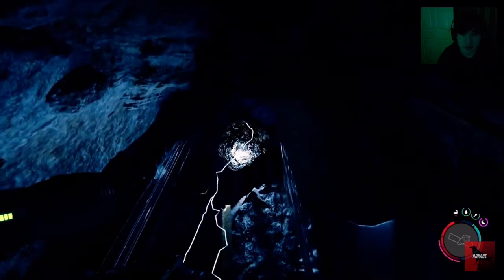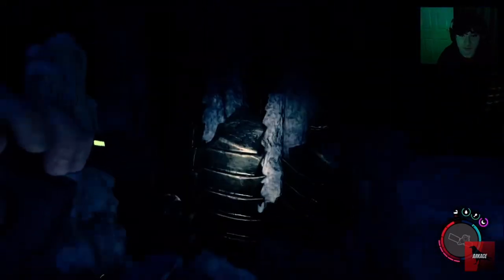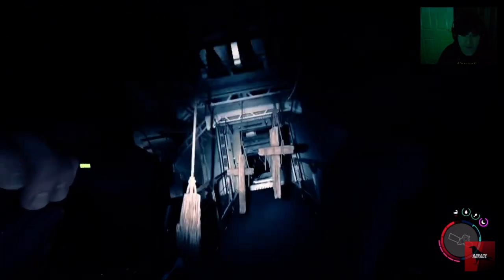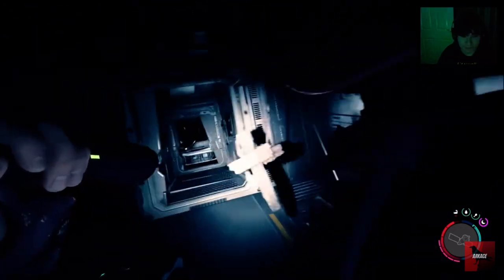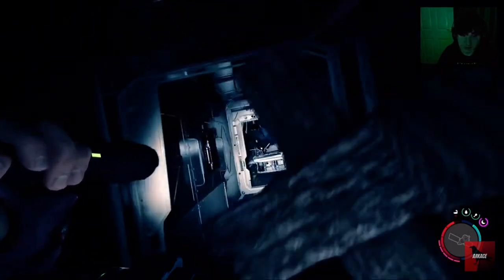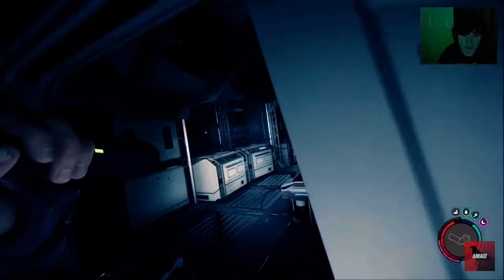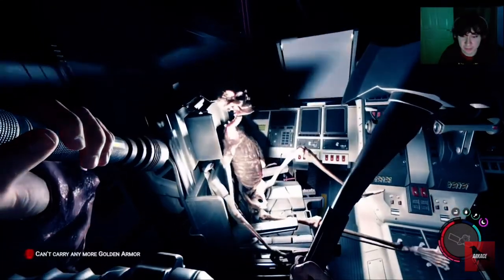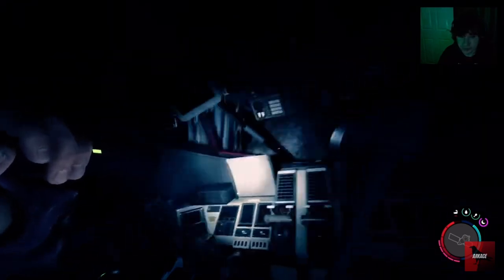I FOUND A SPACESHIP-Sons Of The Forest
So I was exploring through the cave systems again and I found an ALIEN SPACESHIP!